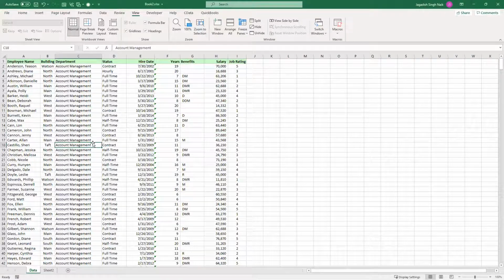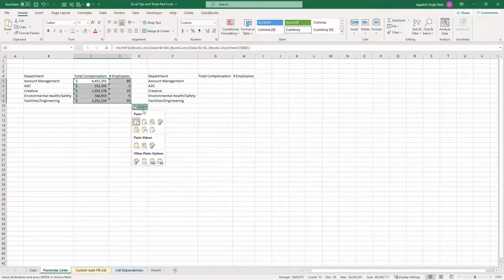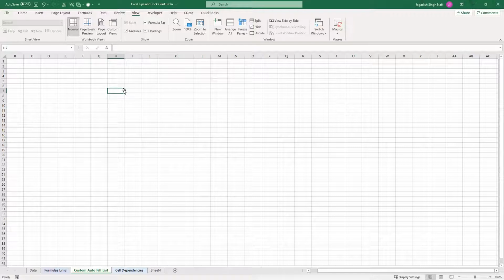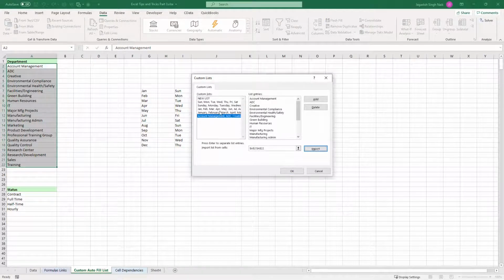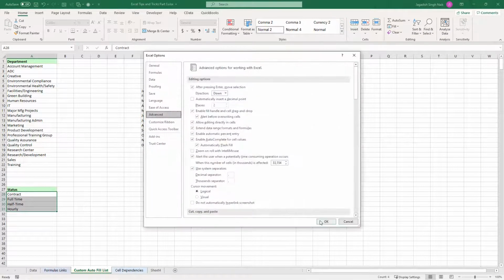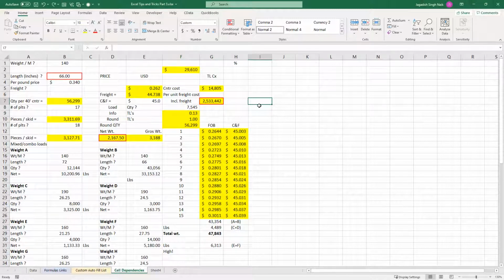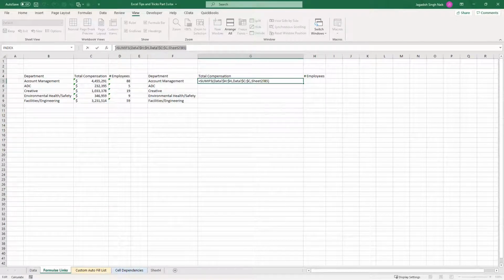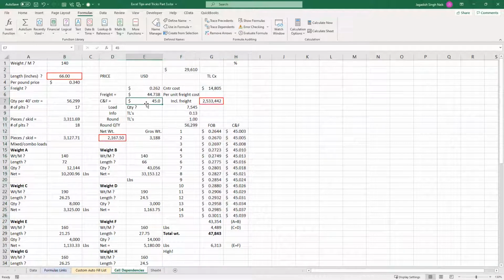Excel Tips & Tricks - Part 3